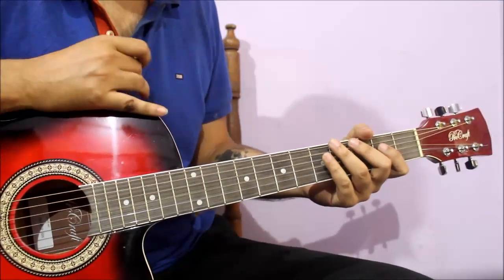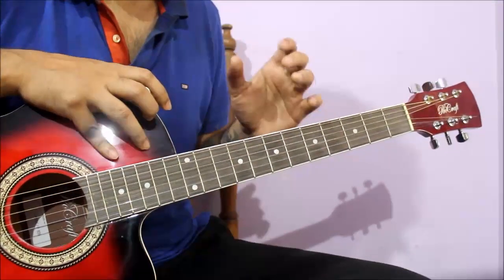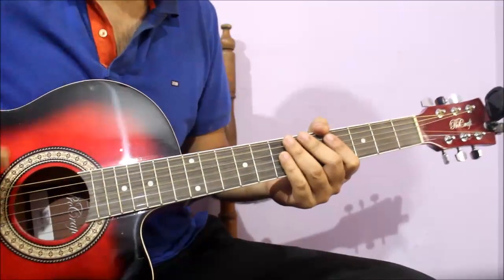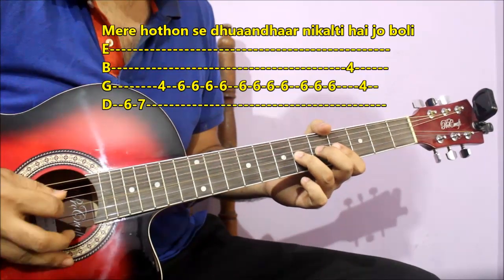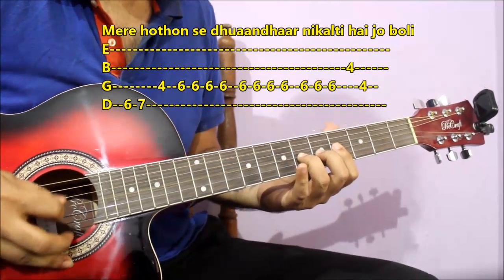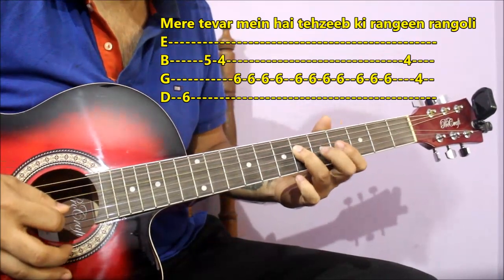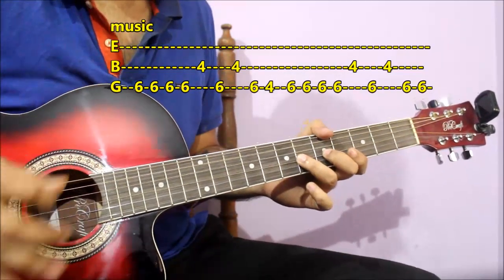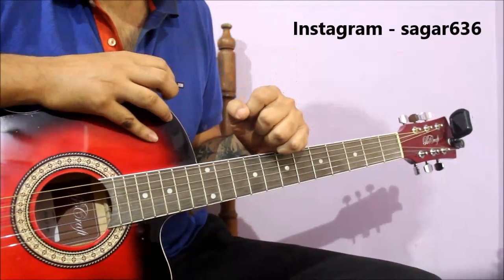Baki Sab First Class Hai Guitar Tabs - Kalank | Arijit, Pritam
Guitar used - Procraft PR39C

My Paytm & Google Pay - 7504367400